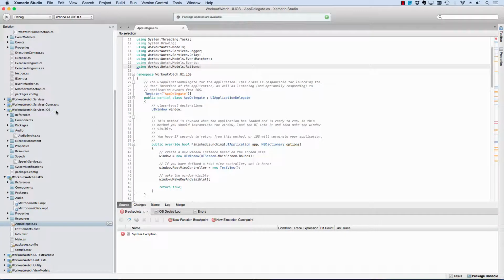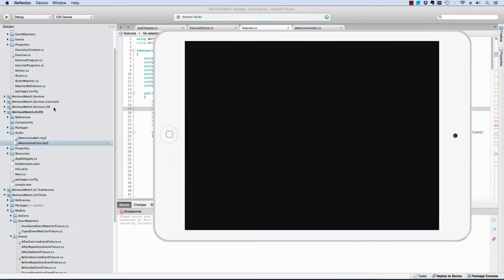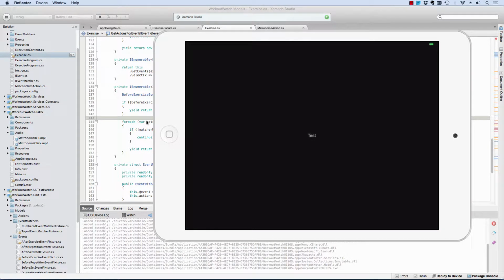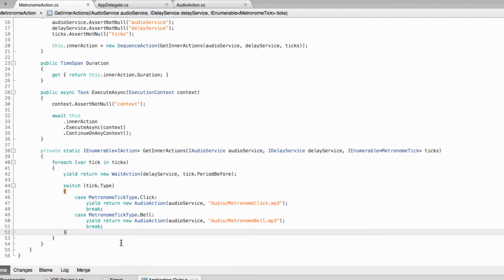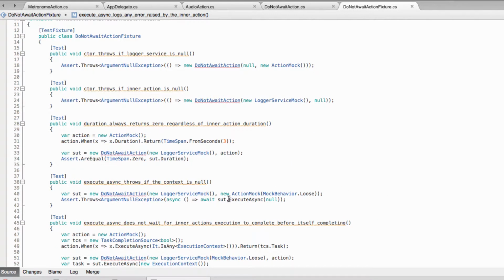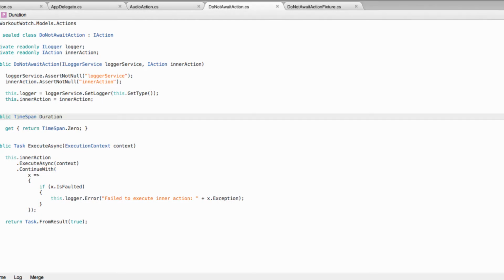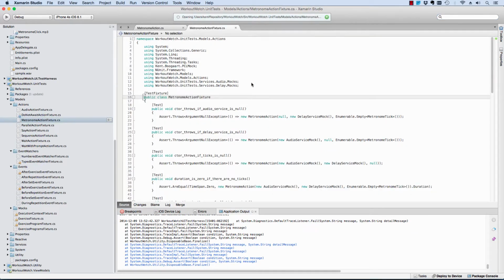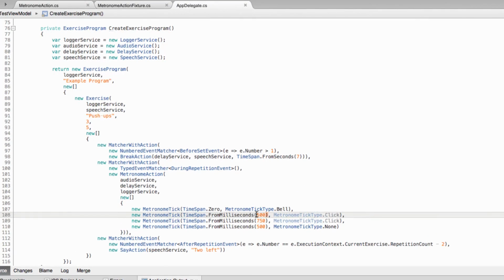Module 05, Video 19: Review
A video from my series on building an iOS application with C#. In this video, I review what we've achieved so far in our model layer, demonstrate that it works, and fix a couple of issues found along the way.